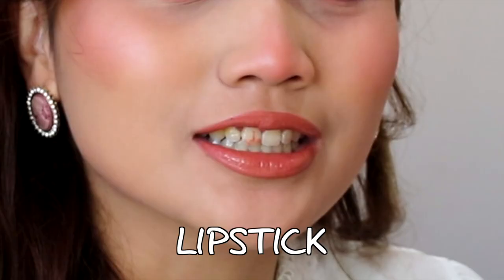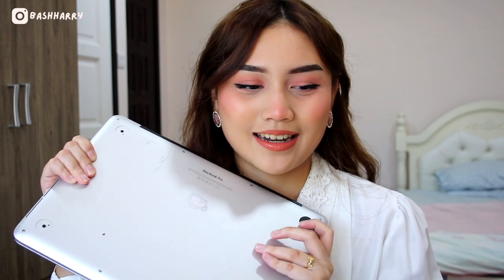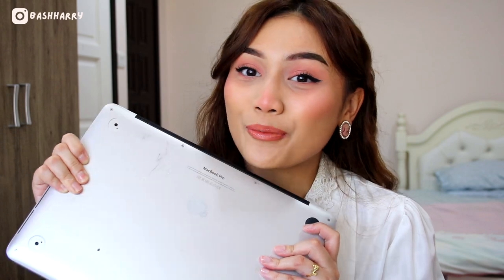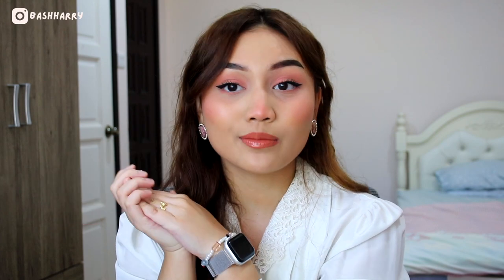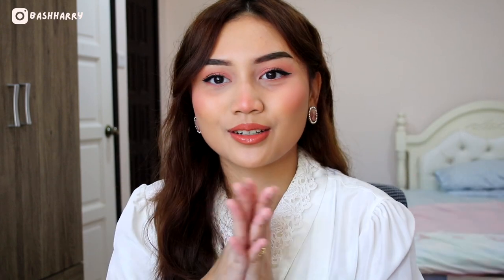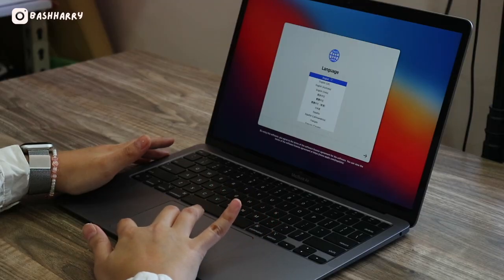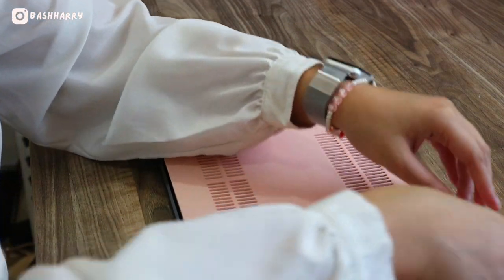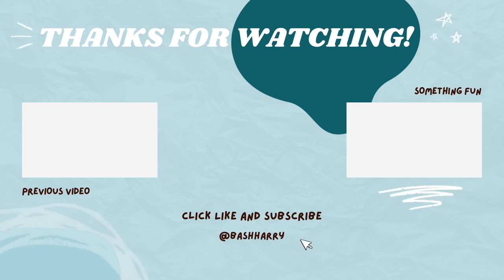Macbook Air 2020 with M1 Chip | Unboxing & Setup 💻🌟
New gear, new video 💻🌟

Jay
Sanny
Muiz

Hey everyone! I finally bit the bullet and got myself the new MacBook Air 2020 with the M1 Chip! It's definitely my biggest purchase over the past year so I'm excited to do an unboxing with me and try to set up the Macbook Air. Could've gotten the Macbook Pro M1 or the iMac M1 but after a few weeks of use, I'm pretty satisfied! Hope you guys enjoy the video (with some light ASMR lol)

PRODUCTS:
Macbook Air with M1 Chip
Macbook Air Tough Shell Hard Case

Hey! My name is Bash Harry, a 23 year old writer and media broadcaster. Have a great day!